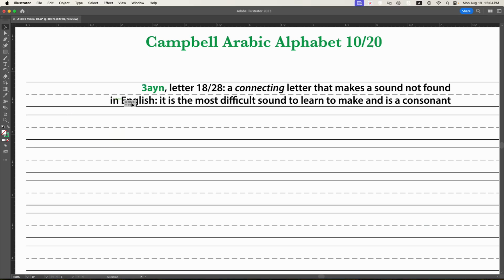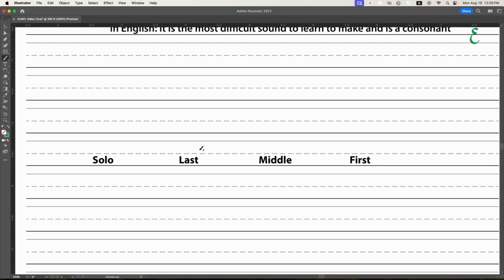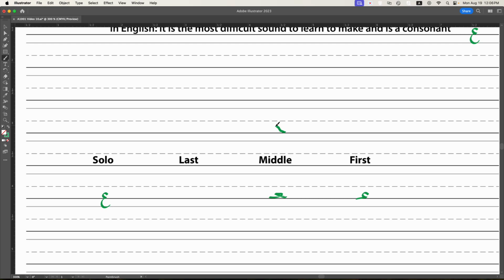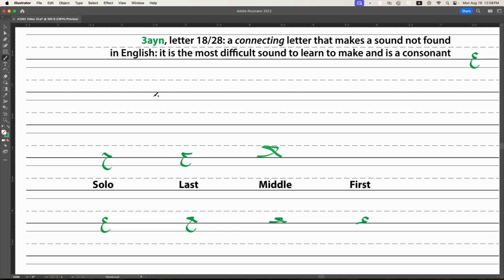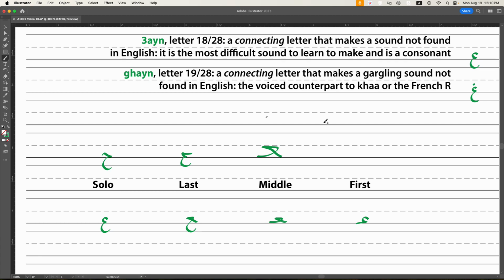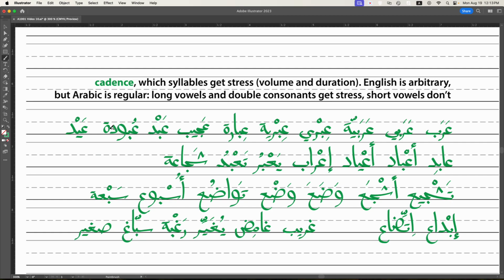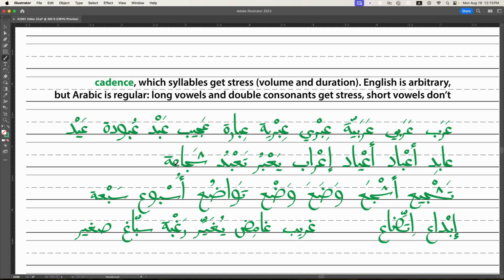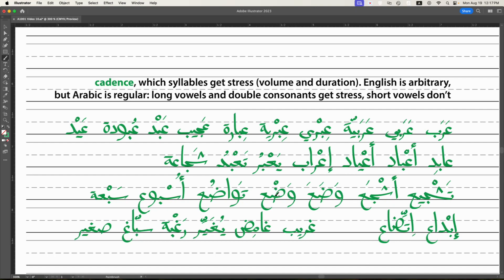Campbell Arabic Alphabet 10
This is the 10th in a set of 20 videos intended to teach you the Arabic alphabet and sound system and to prepare you to learn vocabulary words. Each video will only introduce three or four letters/characters, then introduce pronouns, numbers, time and dates. Annotated PDFs for this series of videos can be found